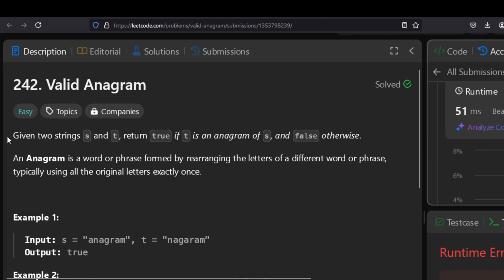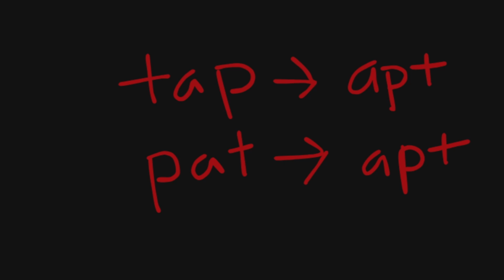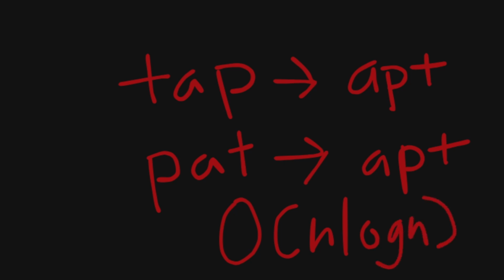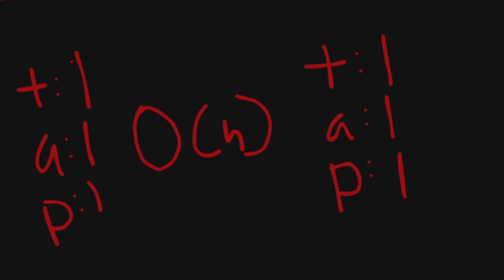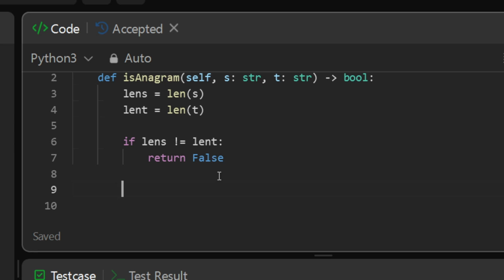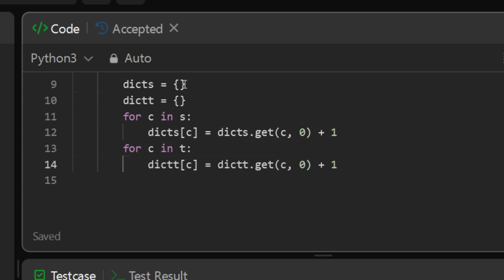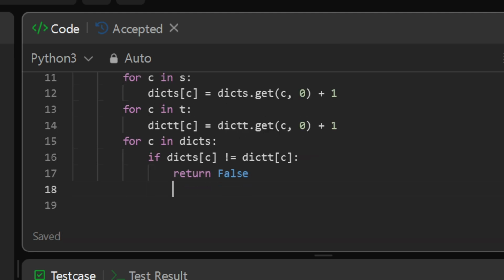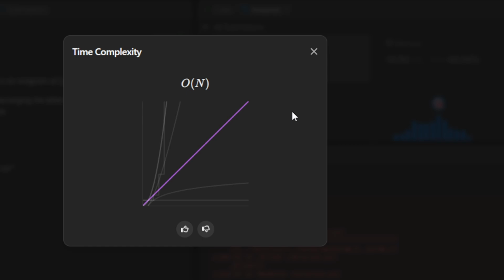Leetcode 242. Valid Anagram - Neetcode Arrays and Hashing #2